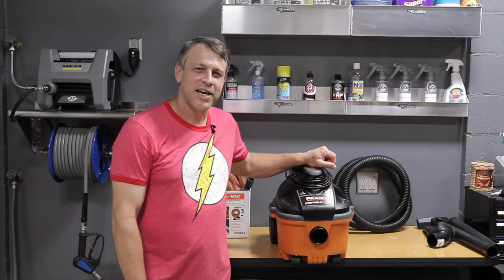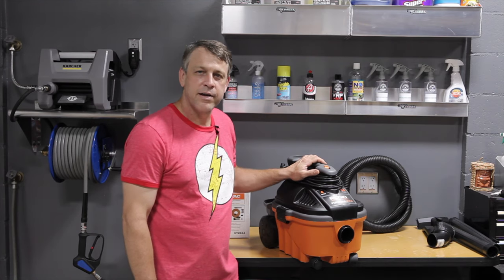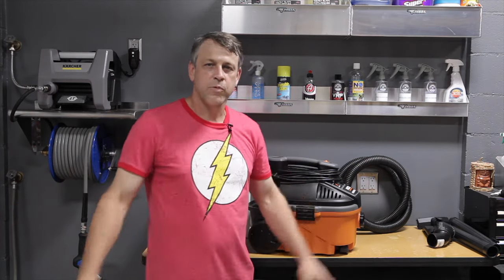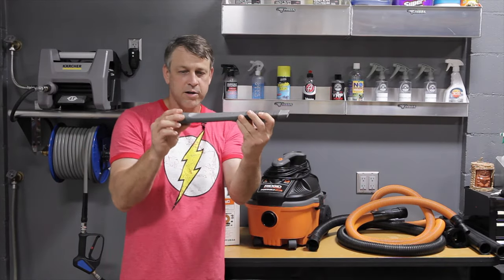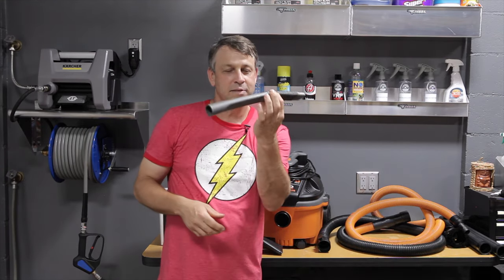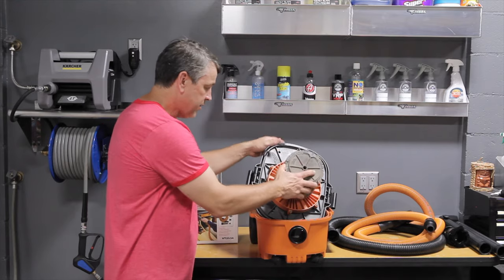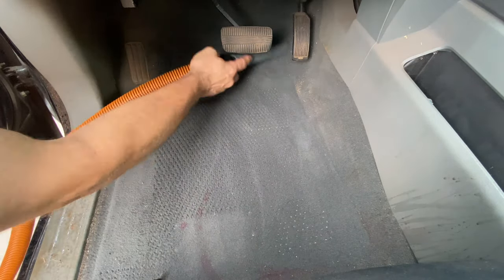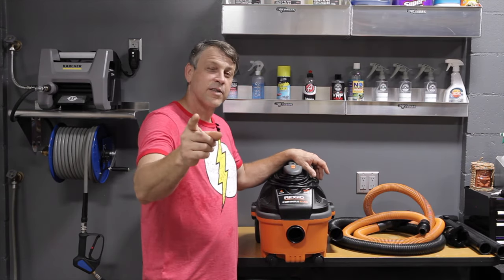Best Vacuum for Auto Detailing RIDGID Portable Vac WD4070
Review of the Ridgid Portable Vac WD4070 vacuum that is commonly used for auto detailing and general house or shop use. First we take a look at the features and functions of the Ridgid Portable Vac. We also put the Ridgid portable vac to the test in a real life detailing scenario cleaning the carpet in a filthy truck. The Ridgid portable vac performed well and is a great value for the money. This vacuum is perfect for auto detailing due to its small size and powerful suction. If you are a professional detailer or an auto enthusiast than this machine will perform well for you. I have been using it for over a year and it has worked great. And if you liked the video and found value in it than a like would be nice as well.

Product Links:
Ridgid Portable Vac
RIDGID VT2534 6-Piece Auto Detailing Vacuum Hose Accessory Kit